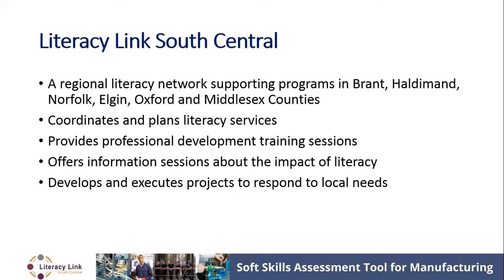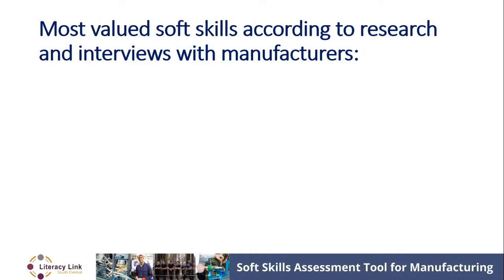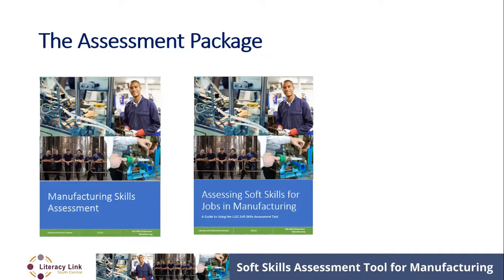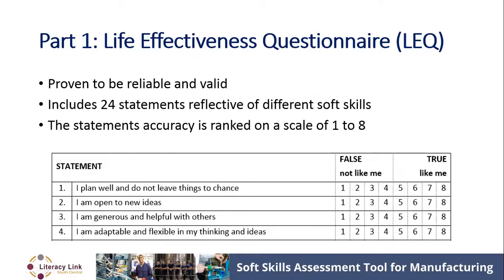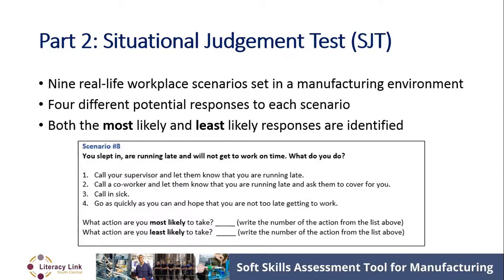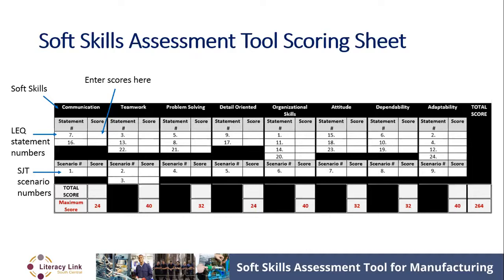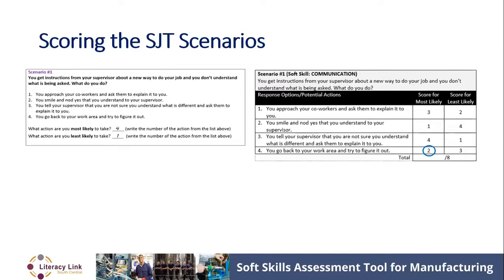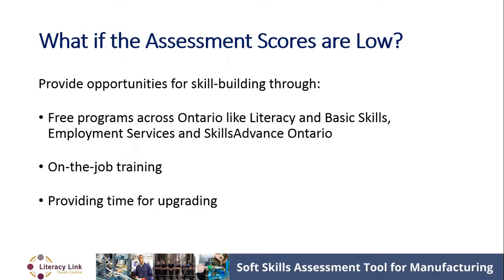LLSC's Soft Skills Assessment Tool for Manufacturing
Our soft skills assessment tool is a two-part evaluation designed to asses Communication, Teamwork, Problem solving, Detail oriented, Organizational skills, Attitude, Dependability and Adaptability. In this session, learn how the assessment was developed, along with how to administer it and interpret the results.